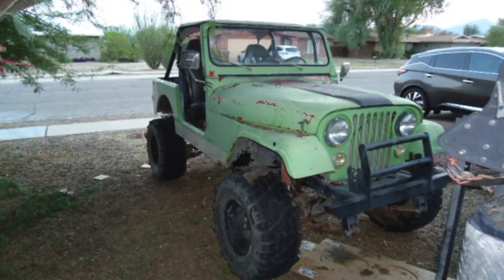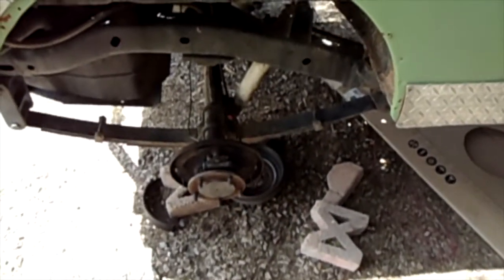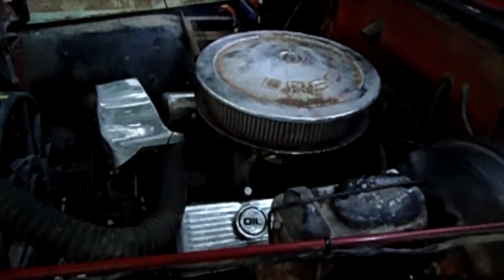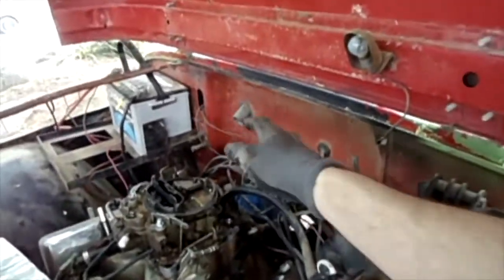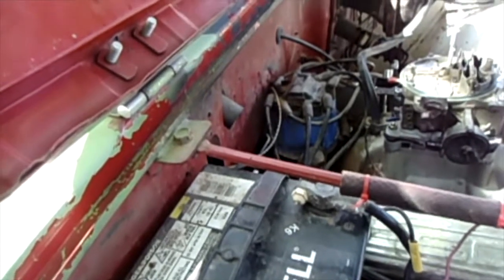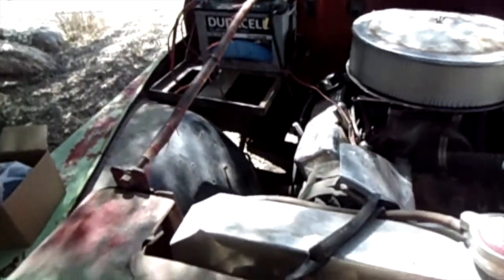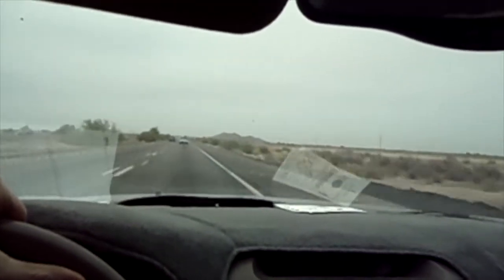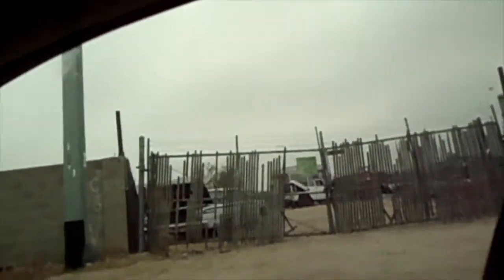junkyard jeep episode 10 - enter the puke j 7 hot rod rock crawler jeep !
we save this hot rodded, high speed rock crawler from rotting into the earth, but man, lots of oil leaks and brake issues and horrific exhaust leaks !